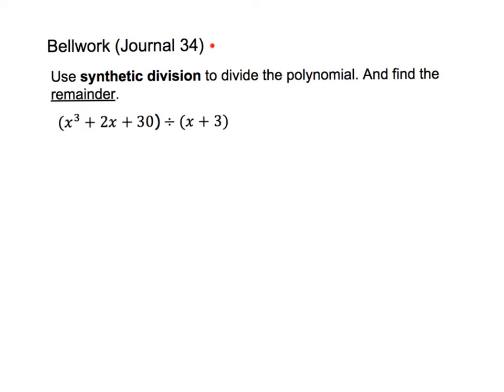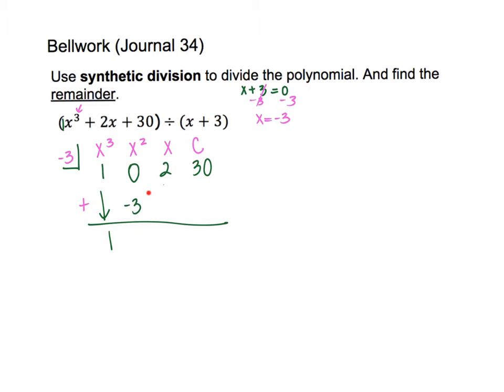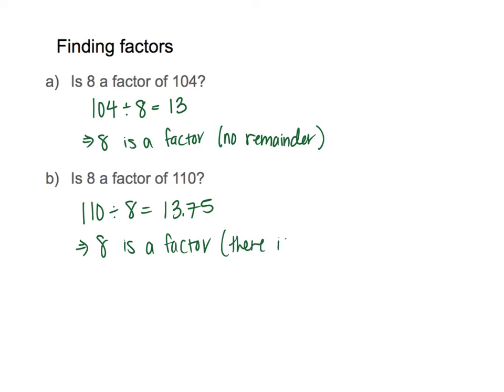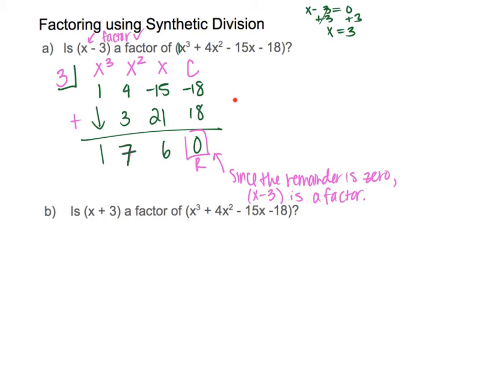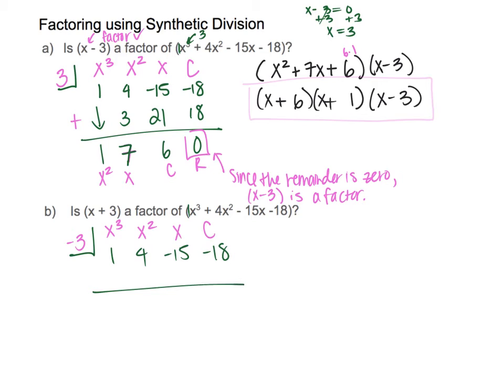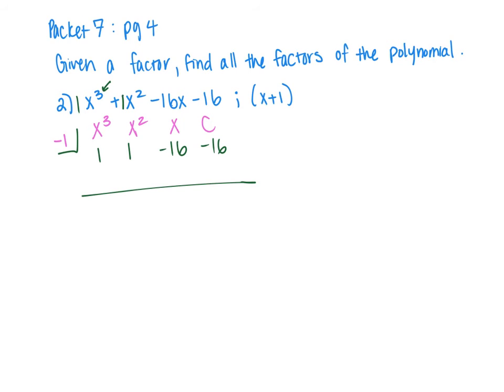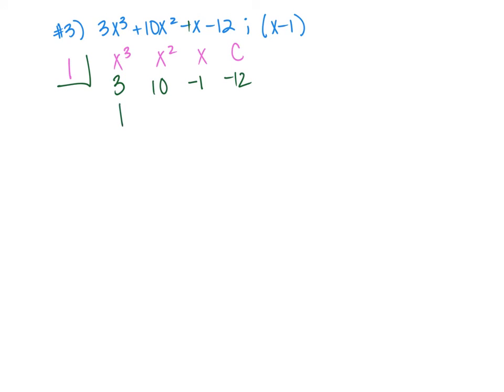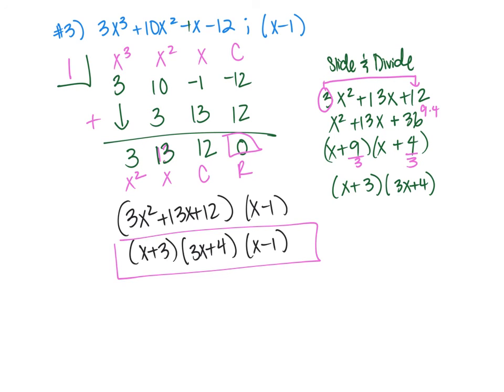Factoring with Synthetic Division (Journal 34)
Journal 34:

In this video, students learn how to use synthetic division to find all the factors for a given polynomial expression.